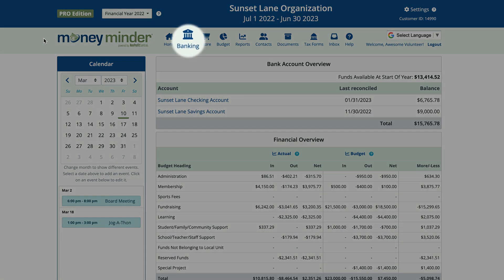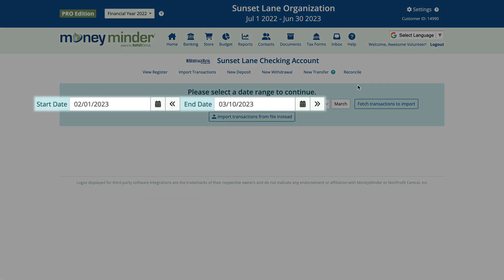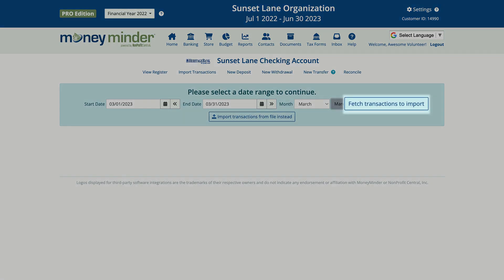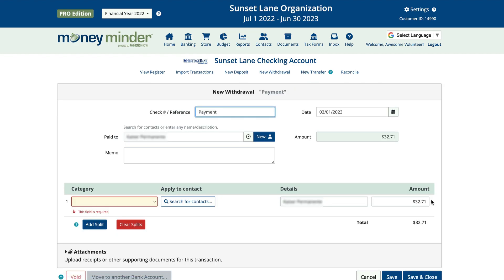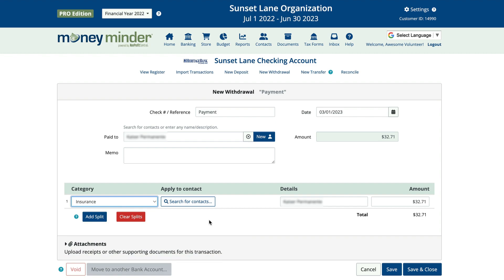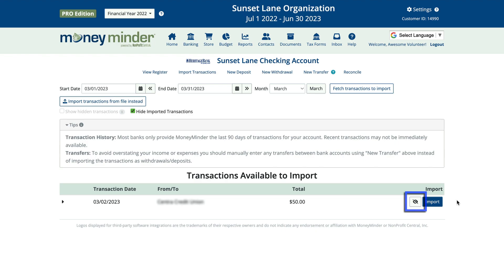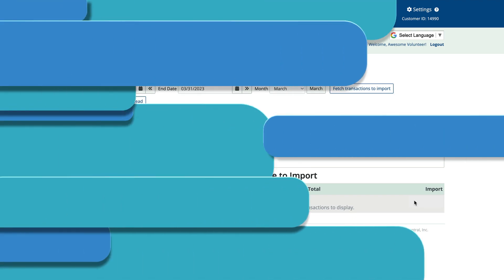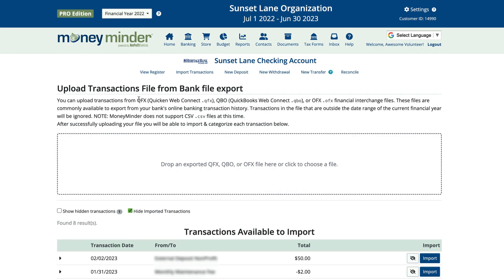Importing Transactions Directly from Your Bank | MoneyMinder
Your group decided to turn on the Account Integration feature in MoneyMinder. Excellent choice! This video will walk you through the simple and straightforward steps to import your transaction directly from your bank.